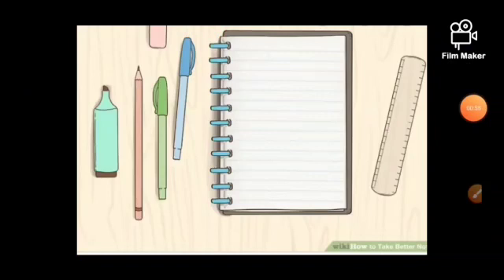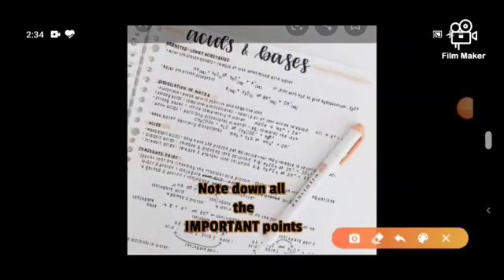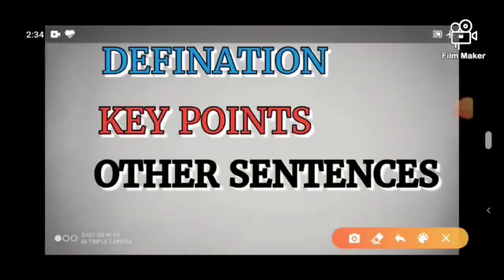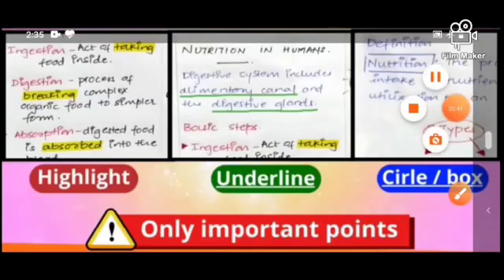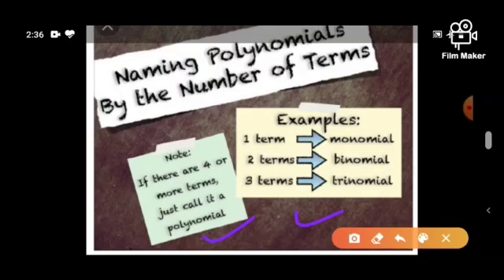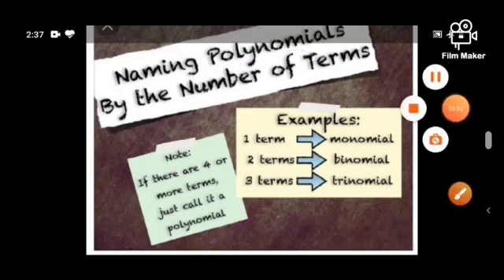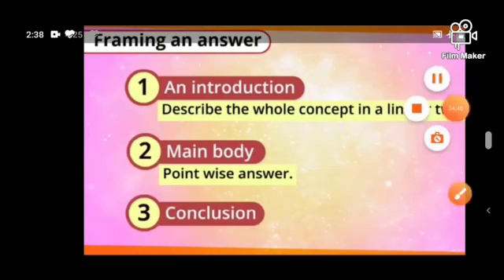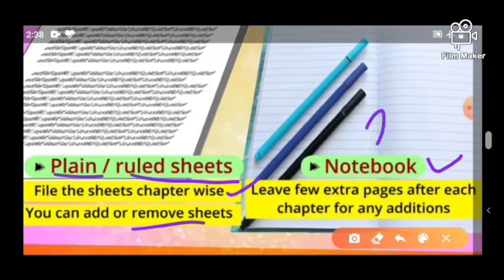📓How to make your own 𝗦𝗧𝗨𝗗𝗬 𝗡𝗢𝗧𝗘𝗦📓 | Sanika Kalantri | 10 techniques.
*10 techniques for making  STUDY NOTES -
1) Gather all note taking materials.
2) Make a mindmap of the chapters.
3) Note down all important concepts & definations.
4) Use colour codes.
5) Use flow charts / or diagrams.
6) Use short statements / symbols.
7) Highlight / Underline.
8) Note all the formulas (MATHEMATICS).
9) Note all the events , dates ( HISTORY).
10) Frame answers in 3 headings.

° Stay tune with me to see more interesting videos on my channel.

XOXO -
Sanika❤